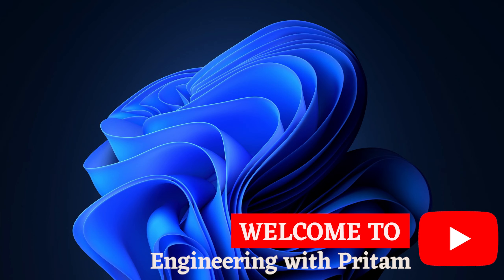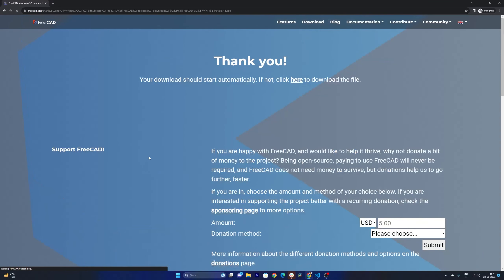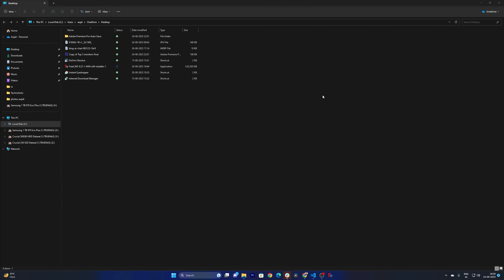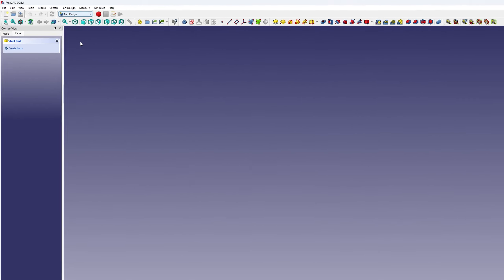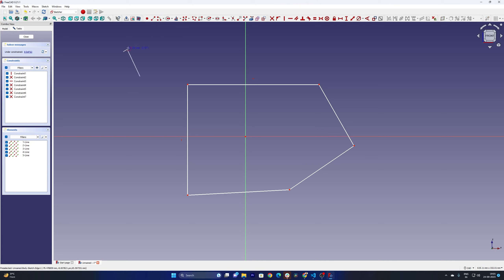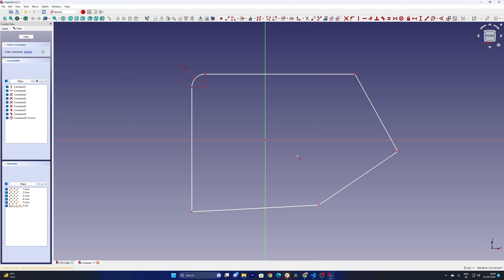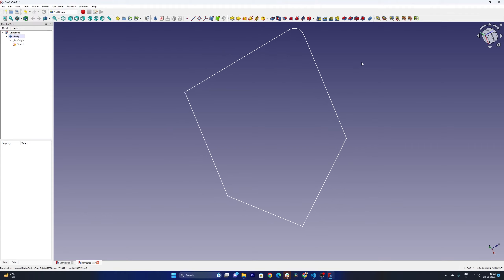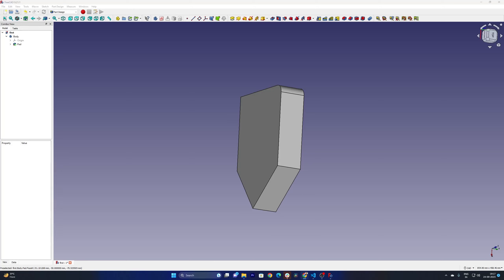Download & Install FreeCAD on Windows - First Impression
How to Download & Install FreeCAD on Windows - First Impression

n today's video, I'll walk you through the simple steps to download and install FreeCAD on your Windows PC. Plus, stick around for my first impressions of this powerful open-source CAD software!

📌Timestamps📌
00:00 - Introduction
00:32 - Step-by-step Download Process
02:01 - Installation Guide
03:04 - Launching and First Look at FreeCAD Interface
03:20 - My First Impressions
10:21 - Conclusion